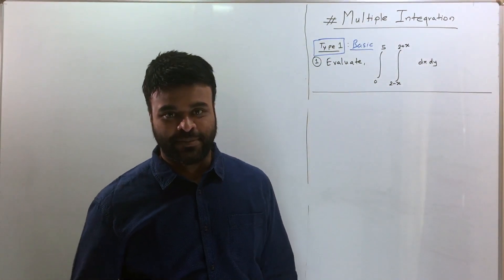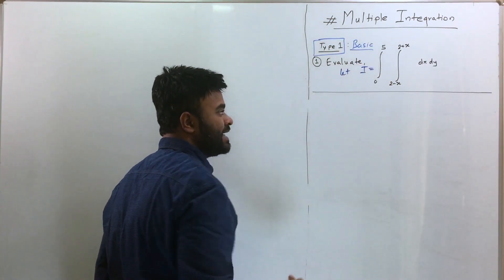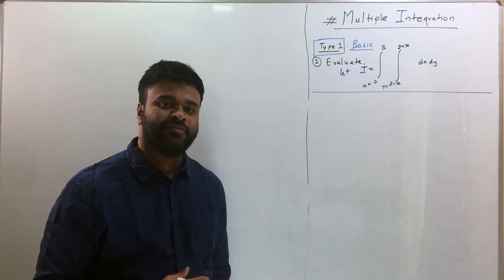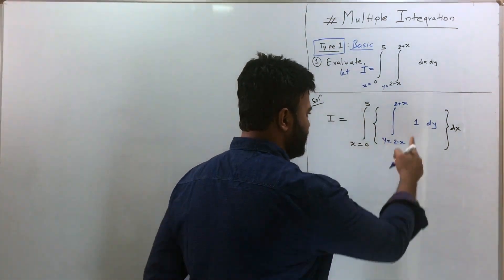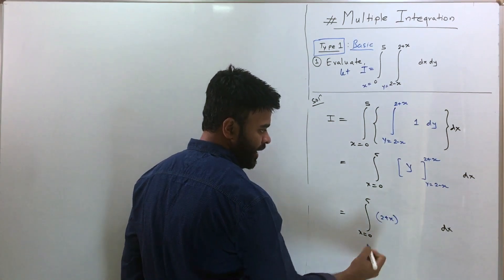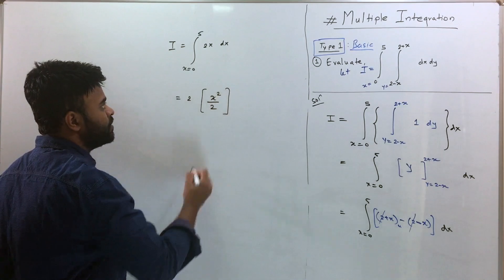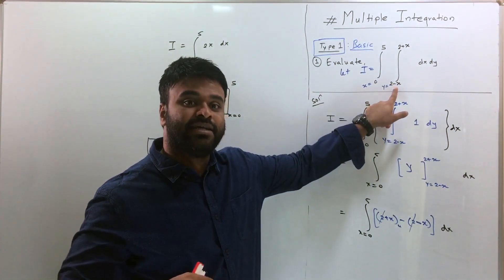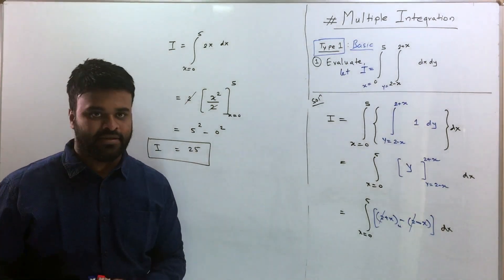MULTIPLE INTEGRATION (1st Qn) PART 2